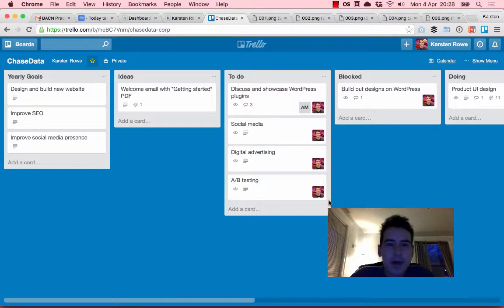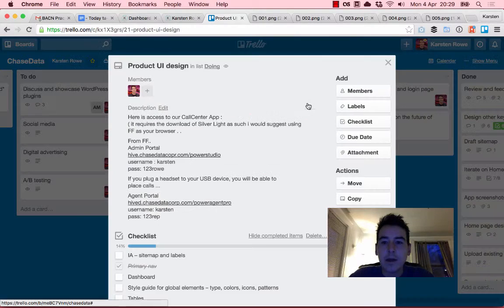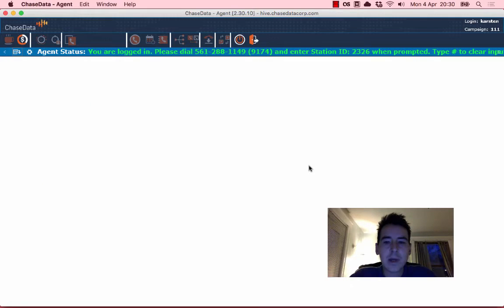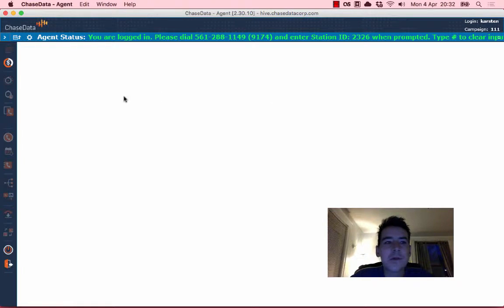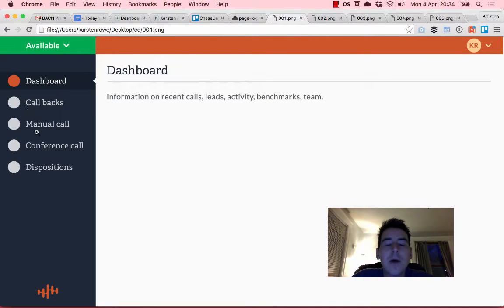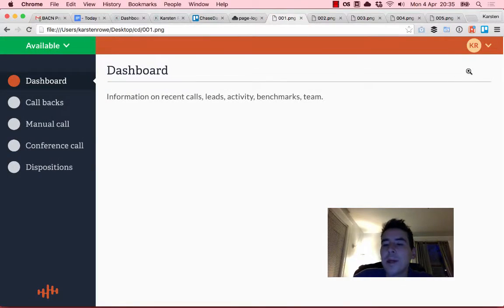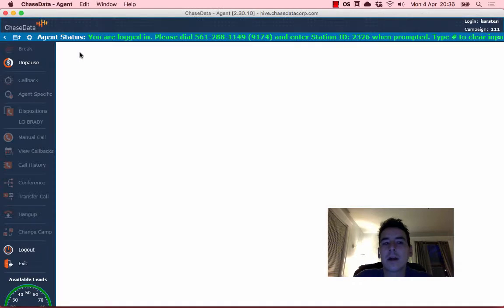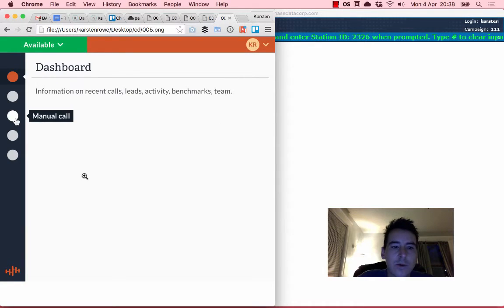ChaseData screencast #005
Episode #005 – ChaseData app design: IA and primary navigation.